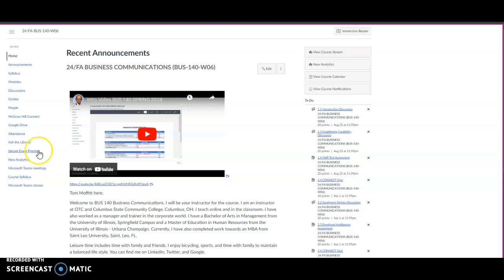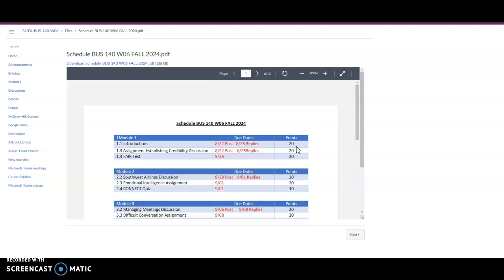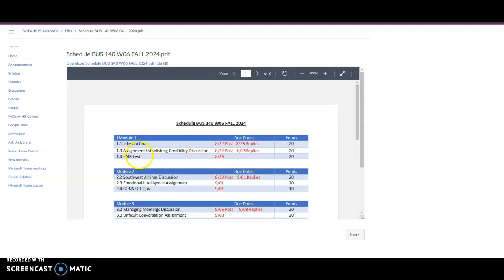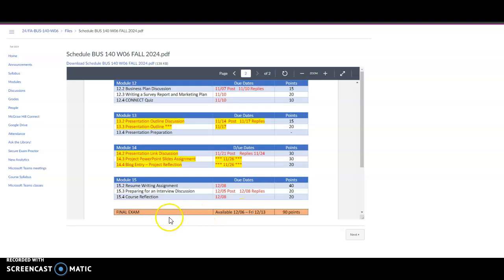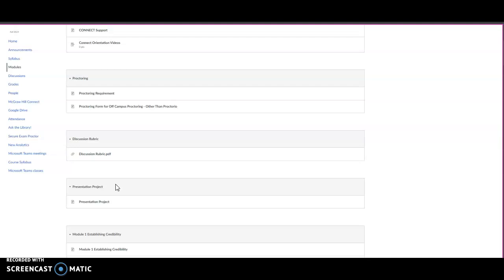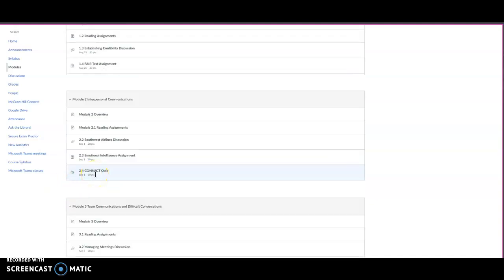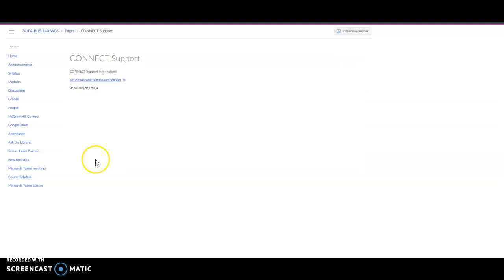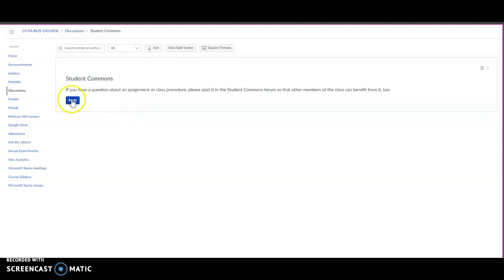BUS 140 FALL 2024 Intro Video